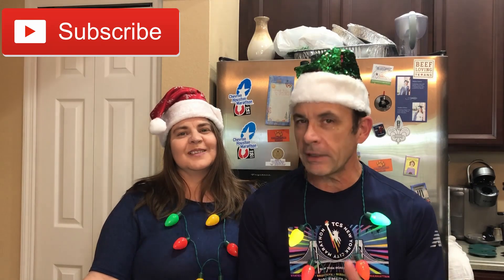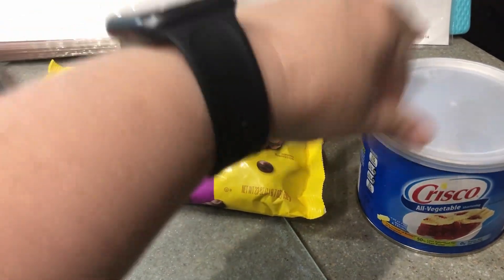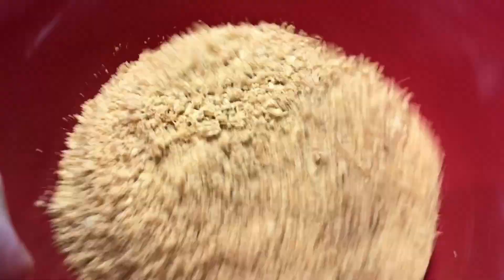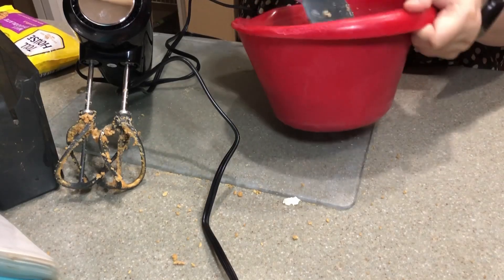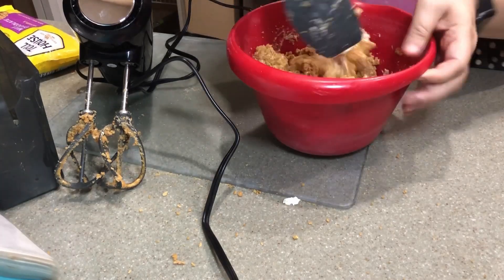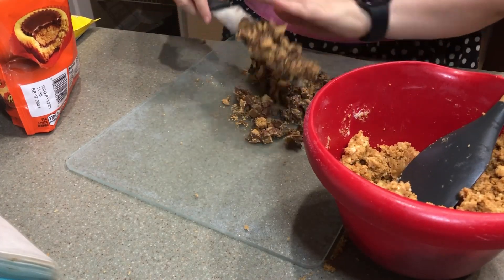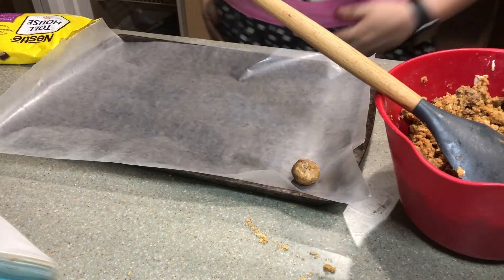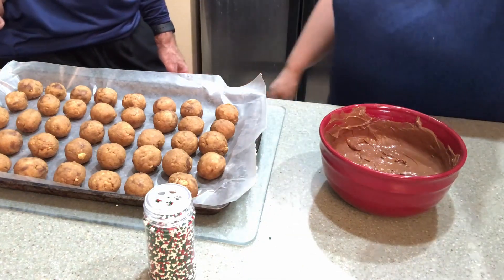12 Days of Christmas Treats | DAY 7 | Nutter Butter Truffles | EDIBLE Christmas Gifts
Welcome to the 12 Days of Christmas Treats.  Day 7 is Reese's Nutter Butter Truffles.  This is a great idea for an edible Christmas gift.

You will find the recipe listed below.  If you try this recipe, feel free to tag us with a picture on Instagram so that we can see your creations.

To see our health journey stories and how we define health, please check out this playlist.

Check out this blog post where we share how we use Google Sheets to make our grocery lists and meal plans

Also, check out this series titled "Four Tips for Saving Money at the Grocery Store."

➡️ ABOUT US

Every Tuesday we will share our grocery haul.  On Thursday, we will share videos about health, budgeting, debt freedom, fitness, running tips, and recipe videos.

🎬 FILMING EQUIPMENT
❊ We use an iPhone 8 for recording and MacBook for live streams

"The Dance of the Sugar Plum Fairies" by Tchaikovsky
"Christmas Homecoming" by Aaron Kenny
"Christmas Village" by Aaron Kenny
"Jingle Bells" (Instrumental Jazz) by E's Jammy Jams